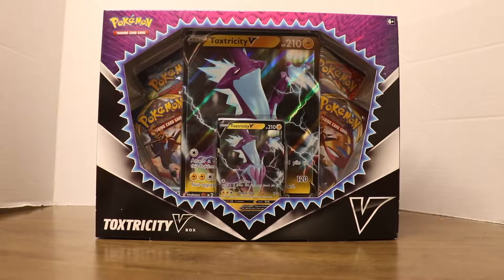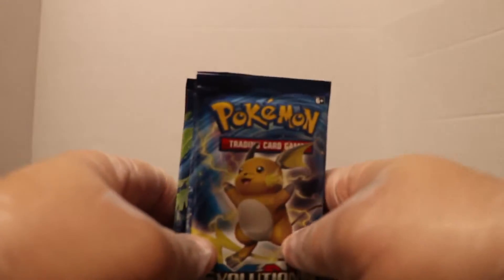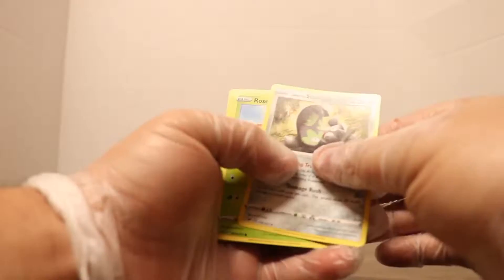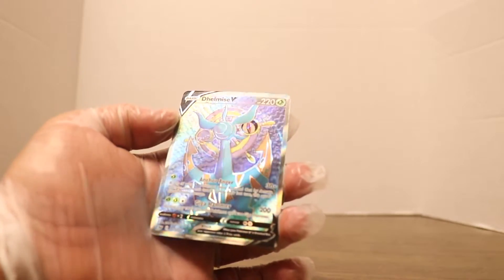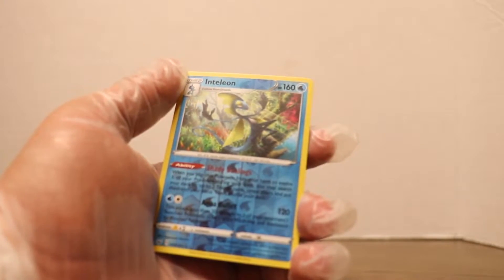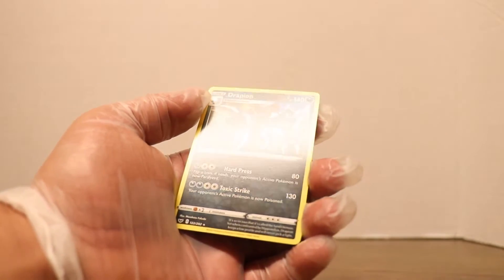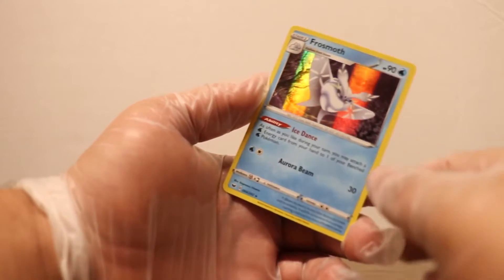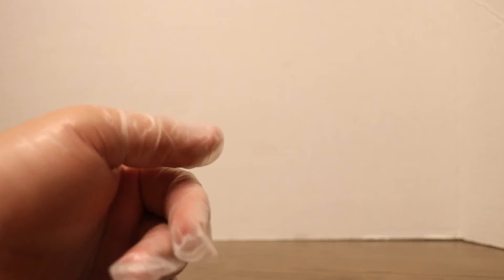5X TOXTRICITY V BOX SETS PACK OPENING